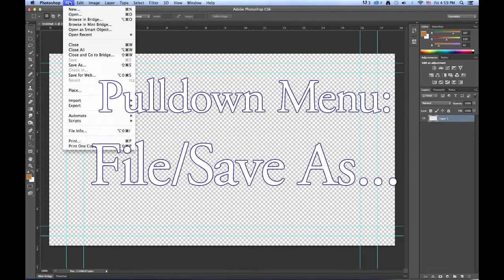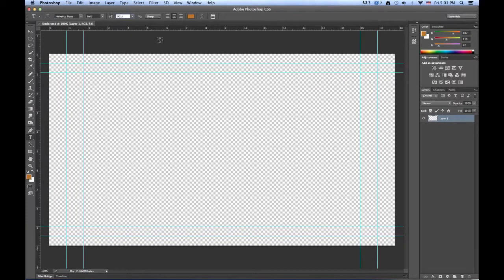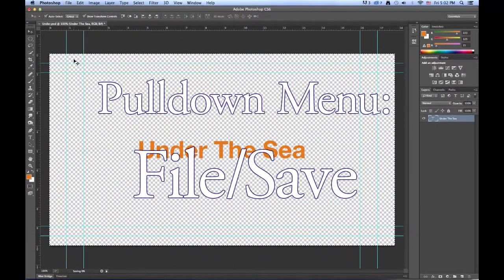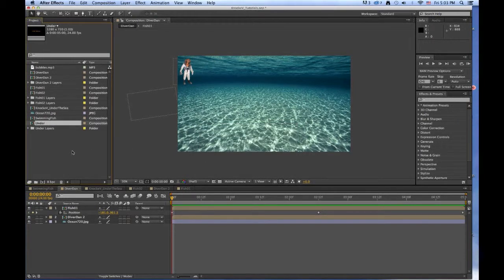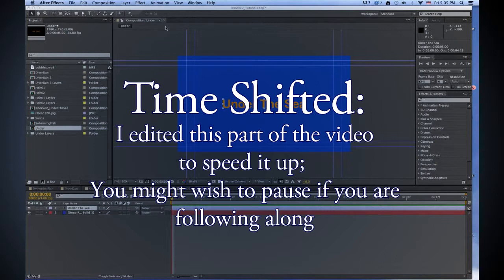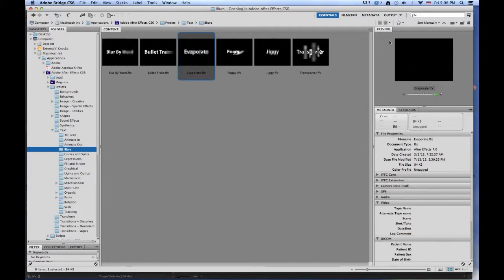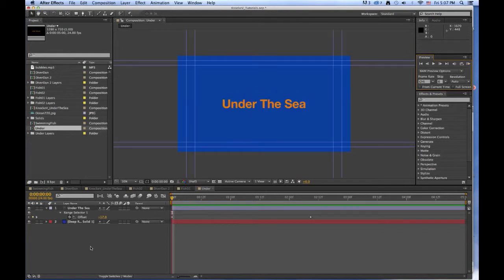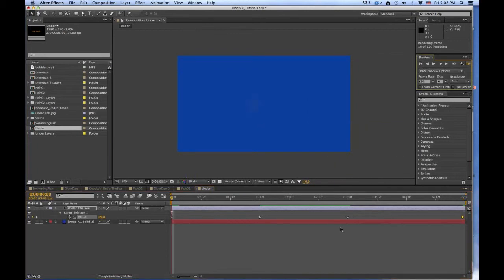Titles for the Fish Tutorials--Creating a PSD Title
How to create a layered PSD file with text, import this file and Convert to Editable Text, and then use Text Effects to create an interesting title scene.